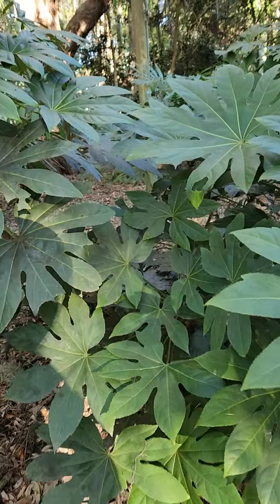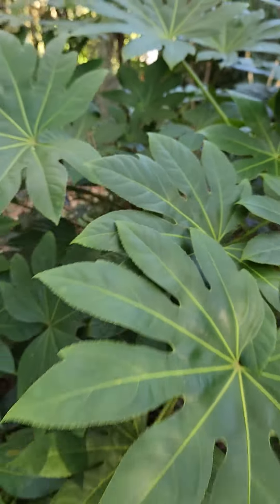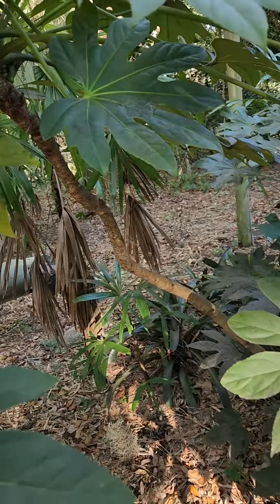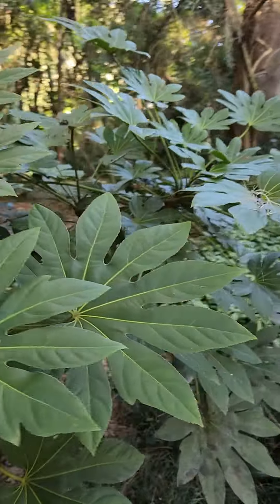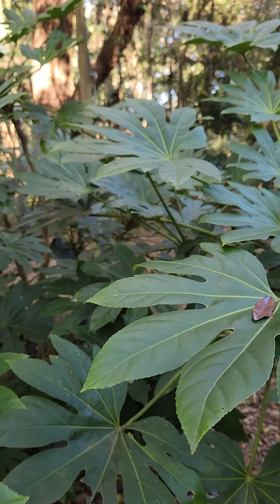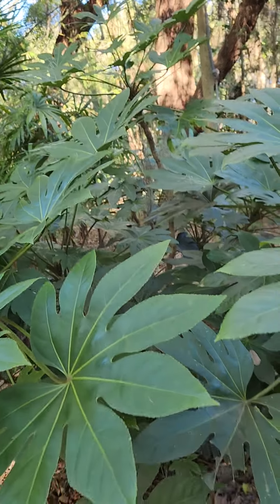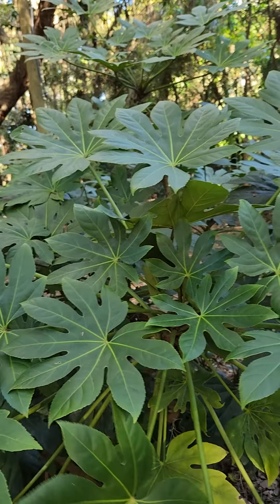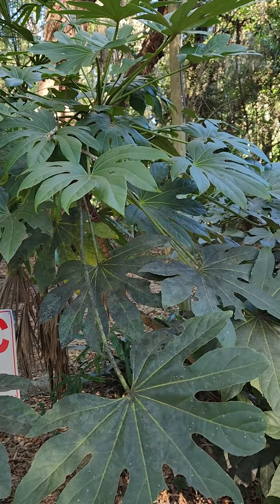Gainesville, Florida, Japanese aralia, Fatsia japonica, Kanapaha botanical gardens